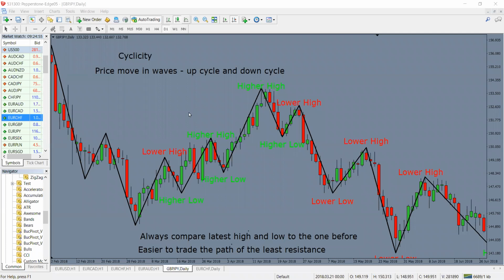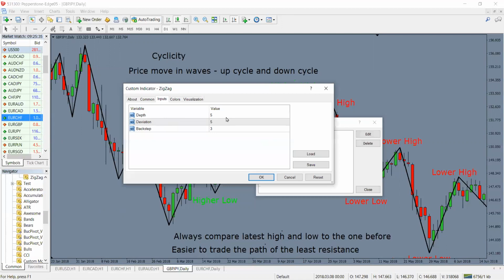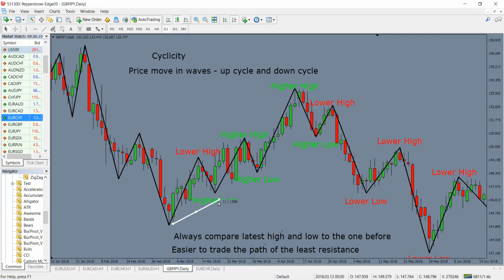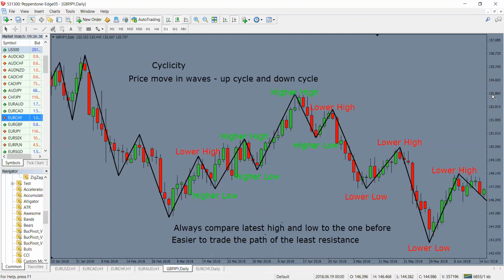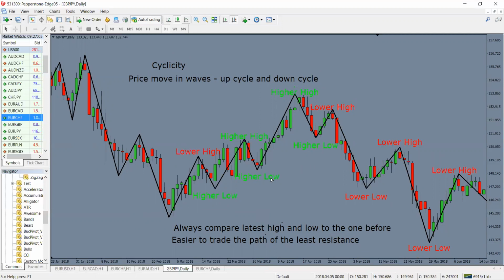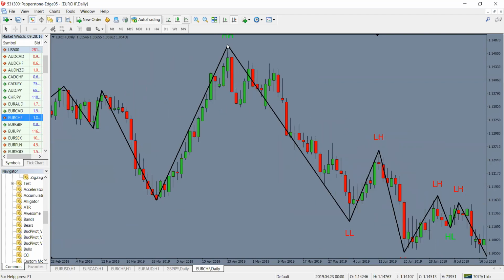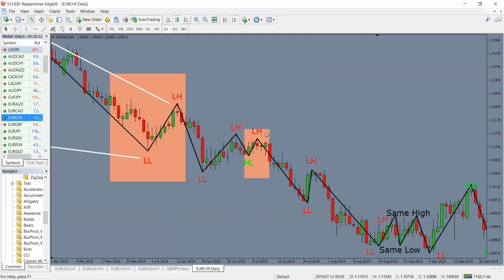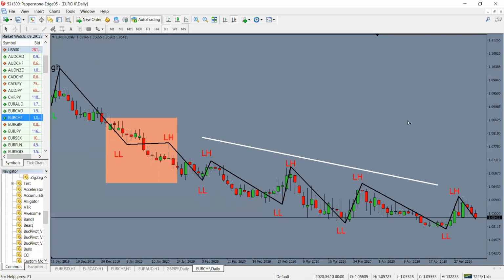HOW TO IDENTIFY CYCLES IN A TREND? - ATW Education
Learn how to identify cyclicity in a trend.